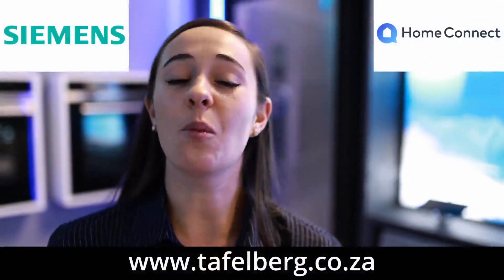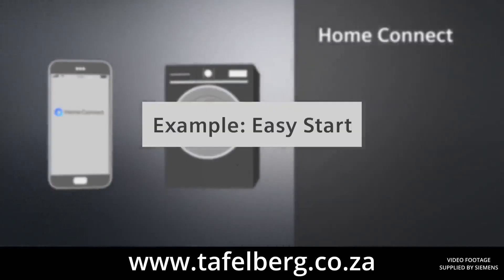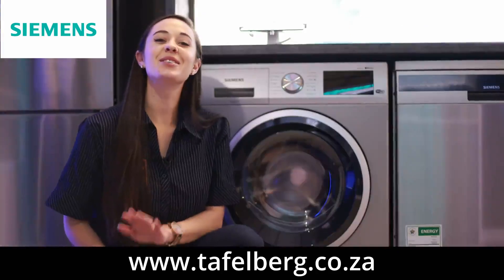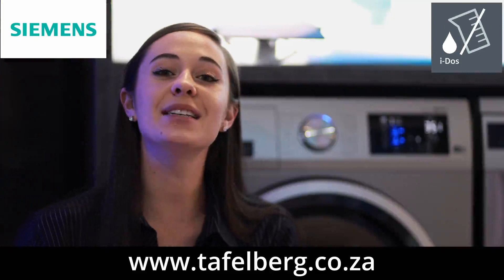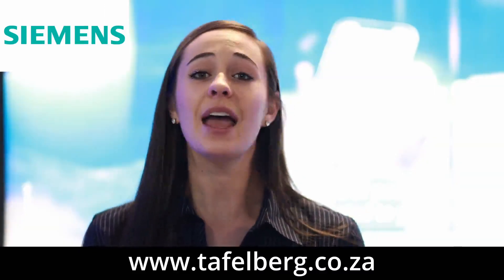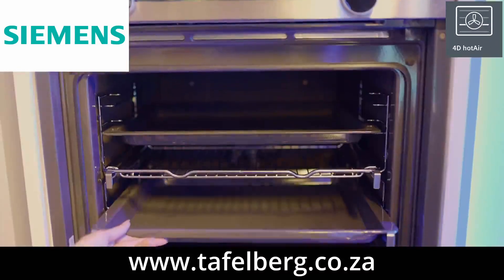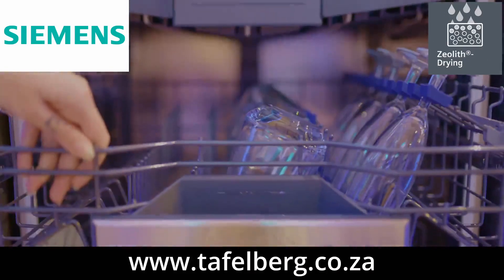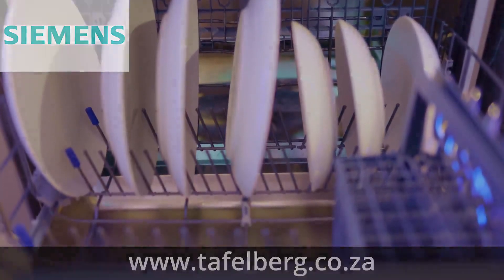Siemens Home Appliances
Siemens Home Appliances are designed to signify a simpler, yet extraordinary way of living. Every detail and every line has a story behind it although the appearance is easy and seamless – Inspiring living spaces that are worth sharing! Discover the wide range of Siemens technologies in Cooking, Refrigeration, Laundry, Dishwashers, Vacuum Cleaners and Small Appliances which combine advanced materials, sleek lines and geometric shapes giving you a life full of endless possibilities.